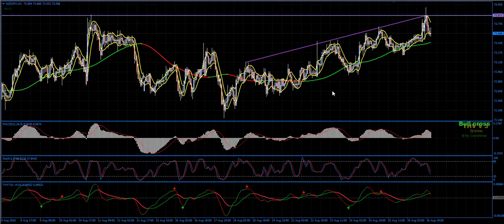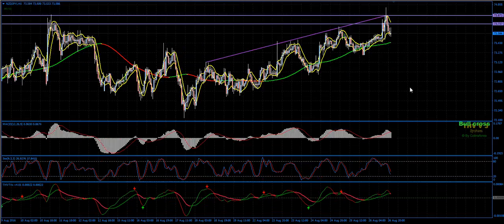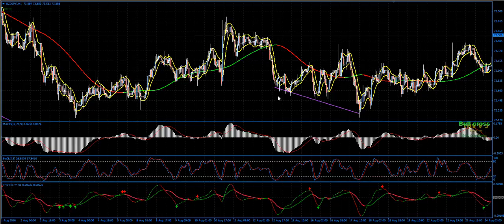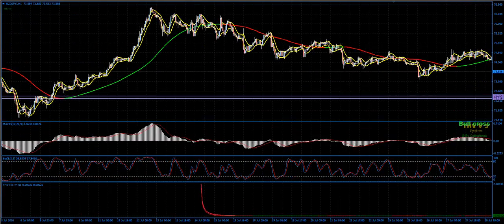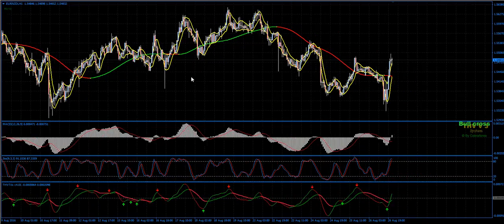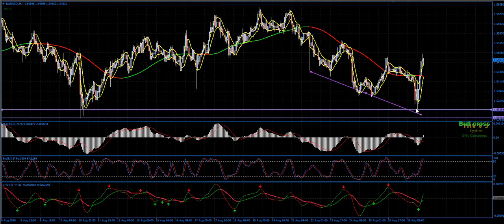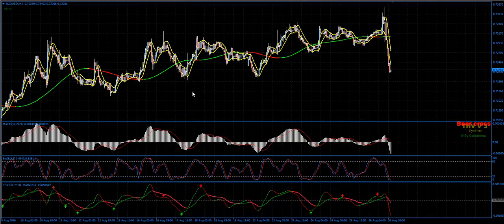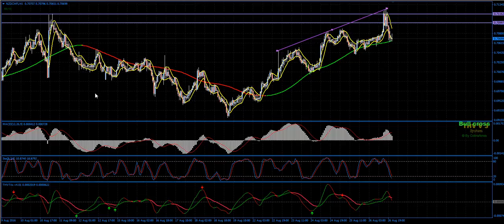Calvin Ryon Trading Course FREE Bonus Video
The full course (about 20 more videos and 15 quizzes) is available